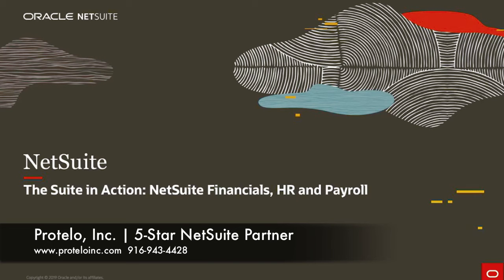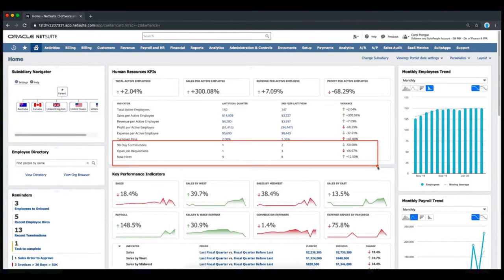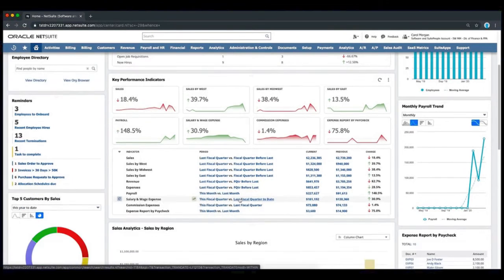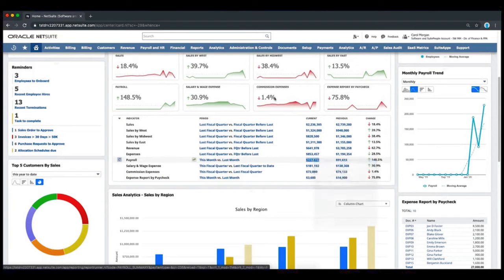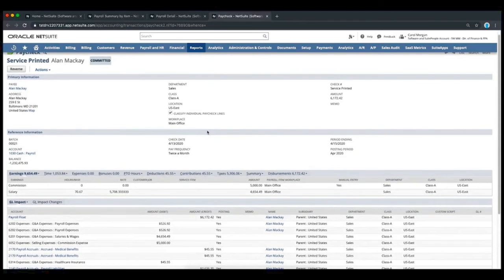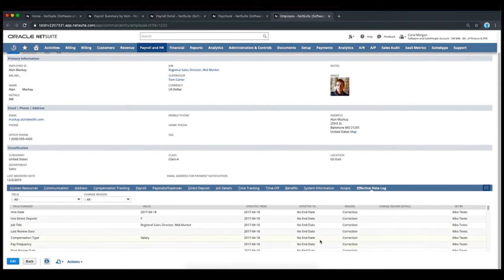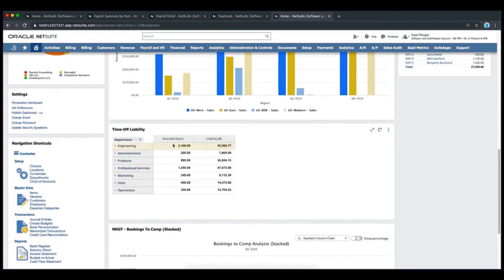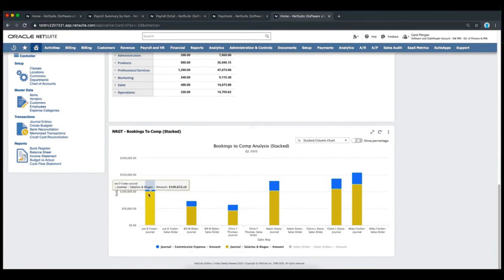NetSuite Financials, HR and Payroll - The Suite in Action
Demonstrating how to use financial, payroll and human resources data in NetSuite. Learn how NetSuite closes the gap between finance, health, payroll expenses, employee productivity, hiring trends, ERP metrics, and real-time workforce analytics.

Protelo is a 5-Star NetSuite partner fueled with NetSuite experts who understand your business.